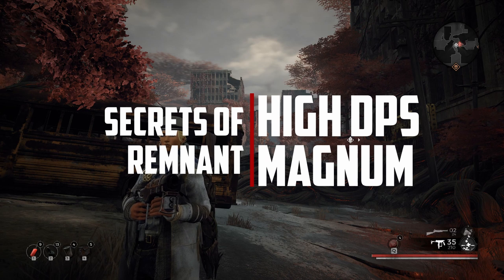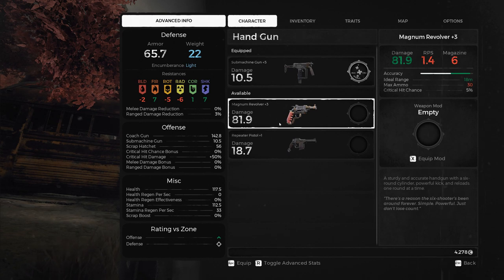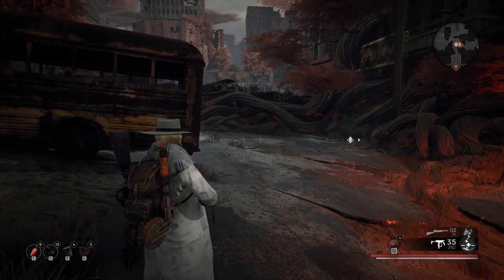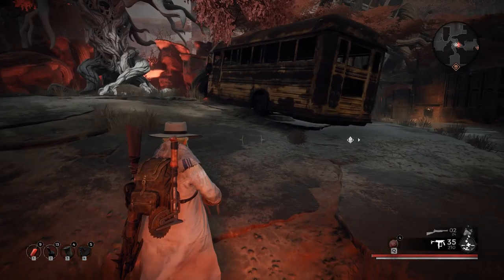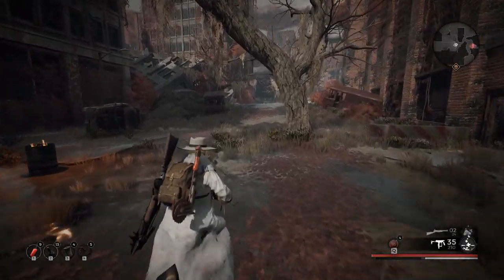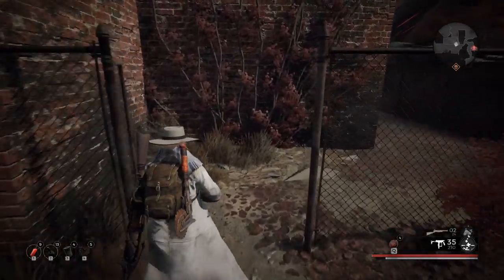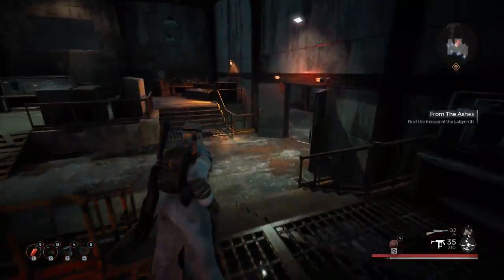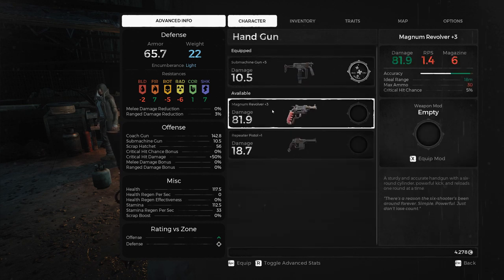GUIDE TO FIND THE SECRET HIGH-POWERED MAGNUM! | Remnant: From The Ashes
Follow this guide to find the Secret Loot Locations for the Magnum Revolver in Remnant: From The Ashes. Remnant is an upcoming Soulsborne game from Gunfire Games that is releasing August 20th for Xbox, PC and PS4.

✠  Recording Setup:
             Ryzen 7 2700X
             Sapphire Radeon Vega 64
             32GB DDR4 RAM
             MSI B450 Tomahawk Mobo
             RODE Procaster Mic
             Yamaha AG03 Mixer
             Razer Cynosa "Softkey" Keyboard
             Logitech Lightspeed Mouse

(Shoutout to @igrosky for the intro!)